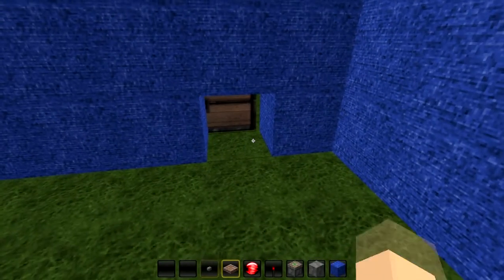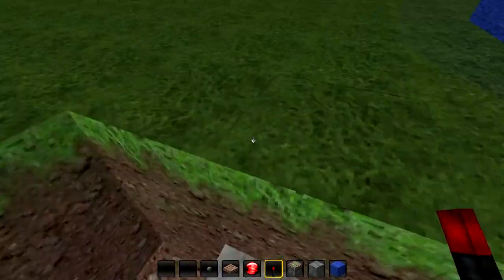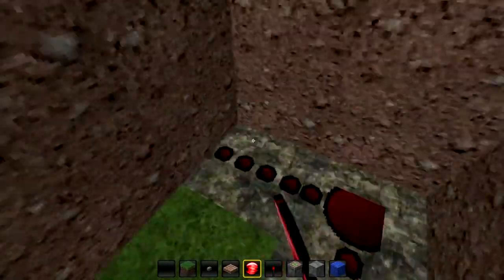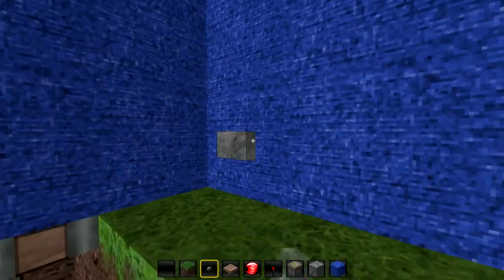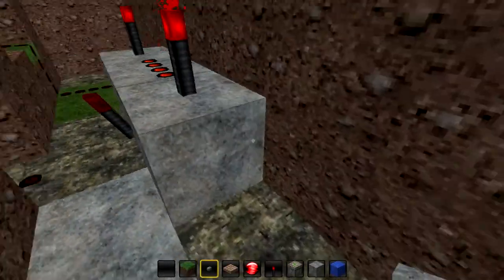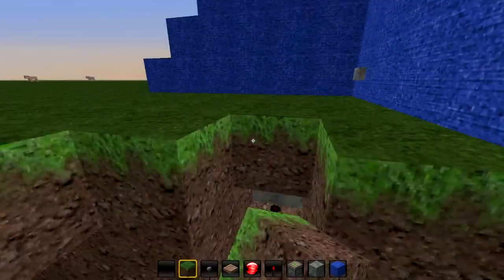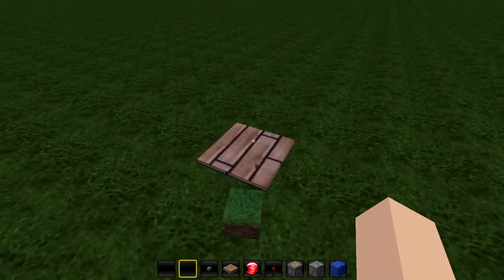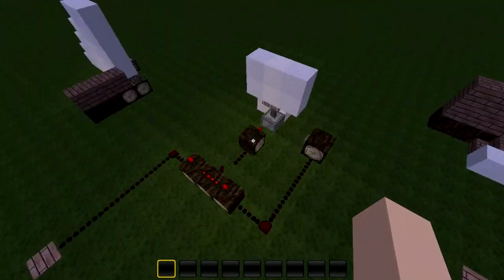MINECRAFT THE CREATOR: EPISODE 5: WALL SAFE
In this Episode I show How I made my wall safe...chest what ever you want to call it